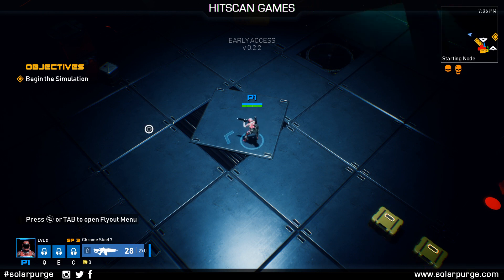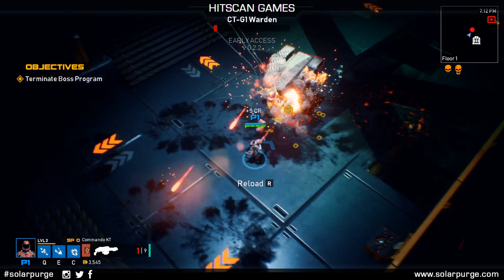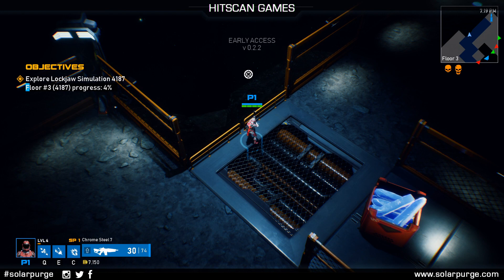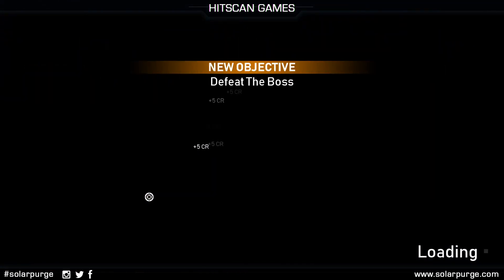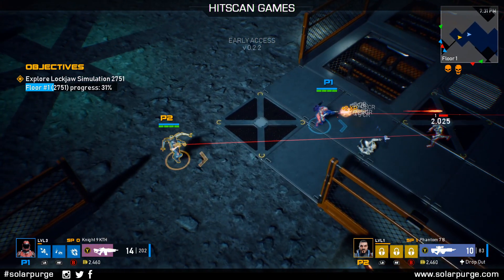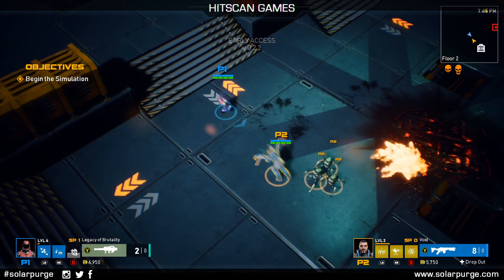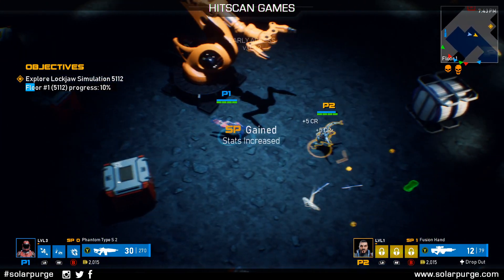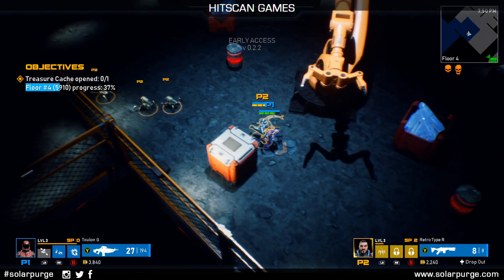Solar Purge Stream #2 02/10/2021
Now Available in Early Access on Steam!

Solar Purge is a 4 player couch co-op, sci-fi twin stick shooter with action RPG elements! Blast away everything in your path, find powerful weapons, level up your character skills and discover the secrets of the Nova Genesis system.

Developed by Hitscan Games with Unreal Engine 4 for PC.